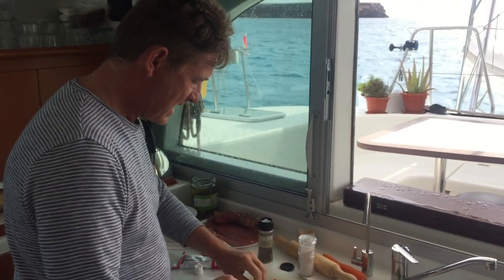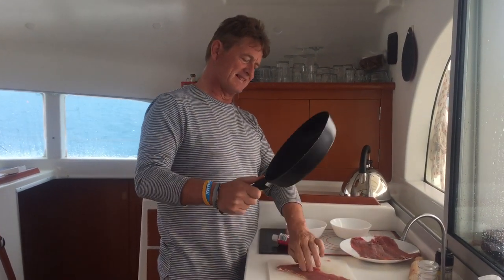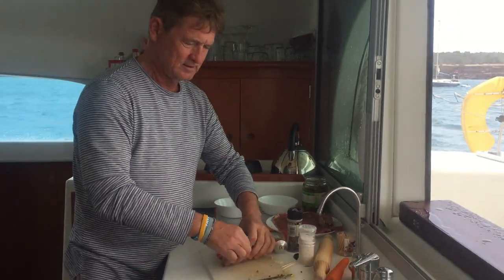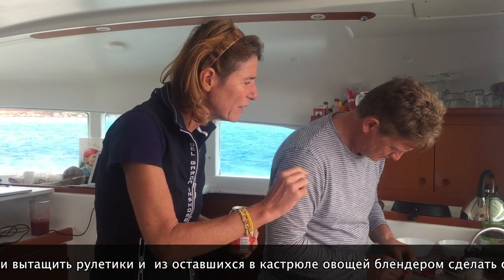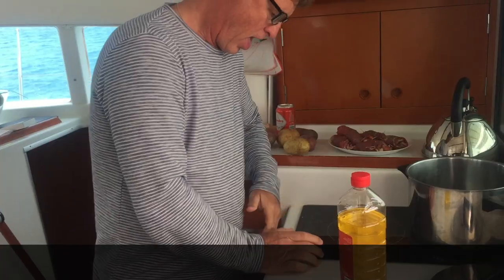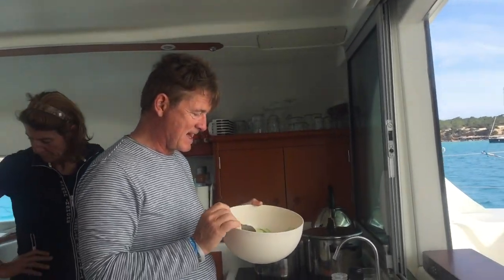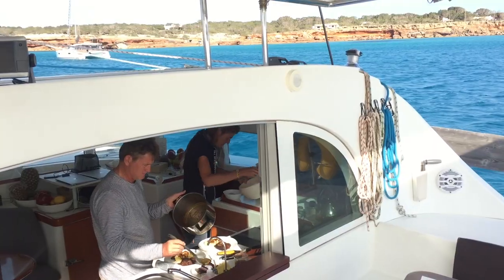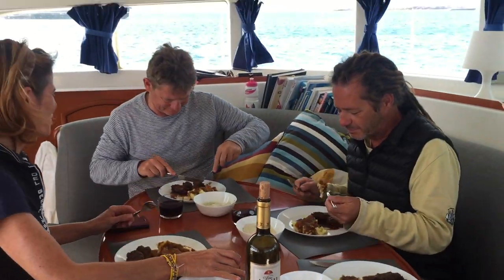How to make German Beef Rouladen and Cucumber salad. Homemade recipe. (Ep.22) Sailing Kanoa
Today our German friends show us how to cook a classic German dish: Rouladen. Beef rolls with vegetables and mustard, mashed potatoes, and cucumber salad. We cook an anchor on Formentera.
You can cook it!

Leave your comments bellow 🔽

If you like what we are doing -  buy us a coffee!

We are sailing on our catamaran, a Lagoon 380 around the world. We like to explore new places, we like to cook with people, who share their culture by showing us national recipes and tell a story.
We are cooking with local people. Easy recipes from non-professional chefs. You can feel real life on these recipes for every day.